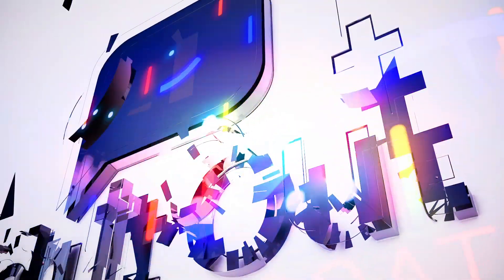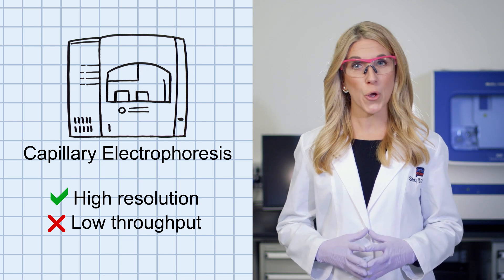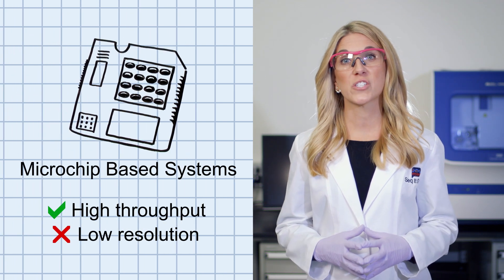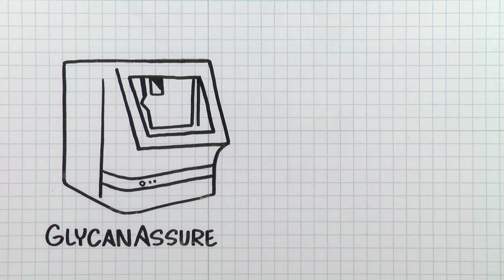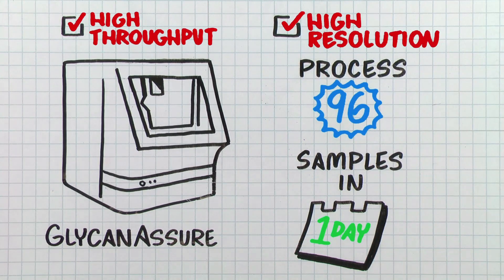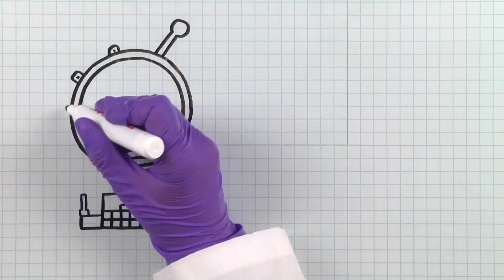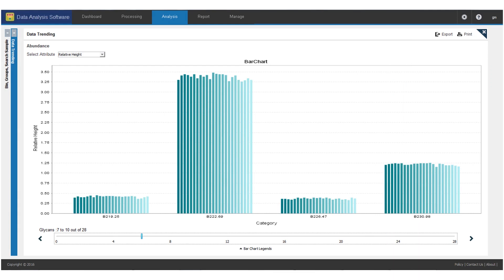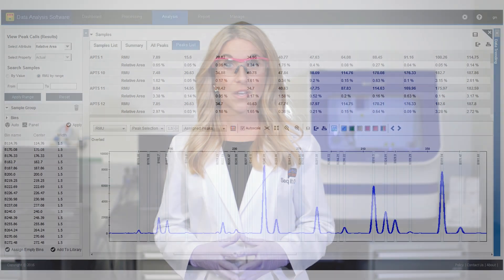Novel Methods for Glycan Analysis - Seq It Out #18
Did you know that analyzing glycan profiles is crucial for any scientist working with glycoproteins, but that the process can get really frustrating when analyzing large numbers of samples? While some good methods for glycan analysis have been used routinely over the years, thanks to new methods, we have better solutions available now to analyze glycans.

Liquid chromatography is most commonly used to separate and quantify glycans. It provides high resolution of glycan separation and great data. However, to obtain great data for 96 samples, the overall process from sample prep to analysis takes about 2-3 days.

Capillary electrophoresis, also known as CE, is another technique that can give high data quality and resolution; similar to liquid chromatography. But currently used CE methods are not robust and the instruments tend to have frail capillaries. Current CE methods can take 2-3 days to prepare, process and analyze 96 samples and therefore don’t solve the low throughput problem presented by liquid chromatography.

Microchip based systems have solved the low throughput problem, but only at the expense of data quality and resolution. Because of a short separation window, microchip based methods cannot provide high resolution of separation. This means that you have to choose multiple platforms in order to get both high throughput AND high resolution.

Think you need to choose between high throughput and high resolution? Well let’s talk about a new solution in the market that might offer you the best of both worlds.

Thermo Fisher’s Applied Biosystems recently introduced GlycanAssure, an end-to-end solution for glycan analysis and quantitation. With this CE based GlycanAssure system, you can prepare, process and analyze 96 samples in one workday. Moreover, it is the only system that gives you both, high throughput and high resolution. Its magnetic bead-based sample prep method uses highly sensitive dyes that enable use of very small amounts of sample.

The 3500 Genetic Analyzer, which is the CE instrument in the GlycanAssure system, has been used for years in forensic and clinical research labs for genetic analysis. This speaks volumes about the instrument’s robustness. Contrary to running one sample at a time sequentially, its capillary array consists of 8 and 24 capillaries enabling all samples to run parallel to each other AT THE SAME TIME. These capillaries enable consistent results over long periods of time and across multiple capillaries. So run-to-run, day-to-day, and capillary-to-capillary, the system is designed to produce reliable data. The ability to analyze glycans in parallel offers a system that combines very high throughput and high data quality with FAST and accurate results.

GlycanAssure has simple and intuitive software that provides data trends and the ability to analyze data for 96 samples within one hour. The data acquisition dashboard provides easy access to instrument status and setup. Using the step-by-step workflow, you can create your favorite experiments and directly report or export your data
GlycanAssure minimizes the need to use several platforms to address high throughput and high data quality by giving you the option of doing both with ONE system. If you want to learn more about GlycanAssure, please visit our